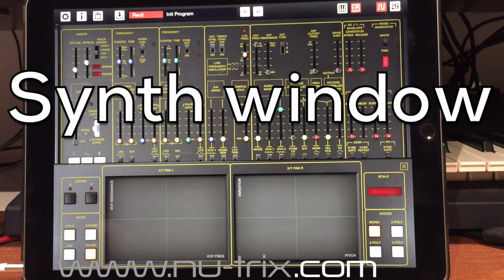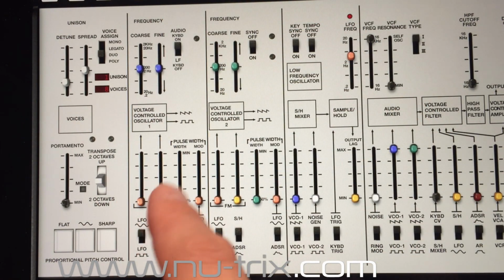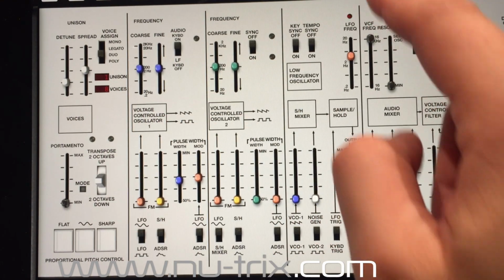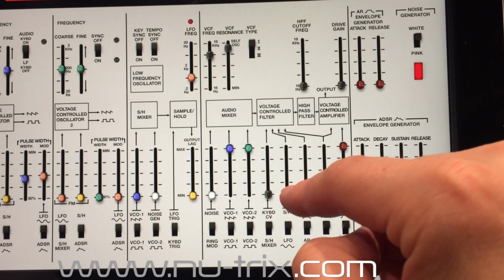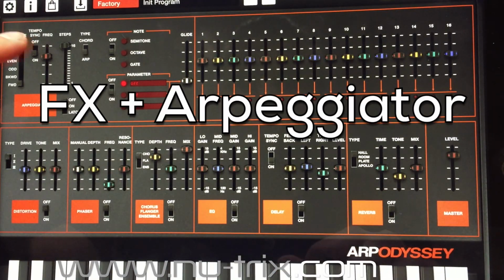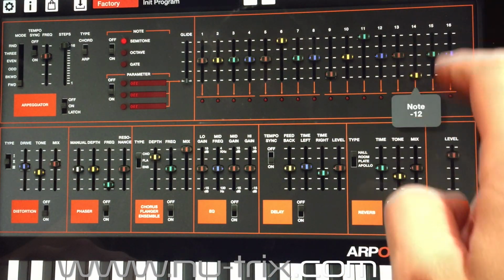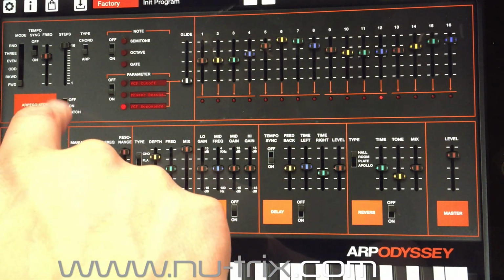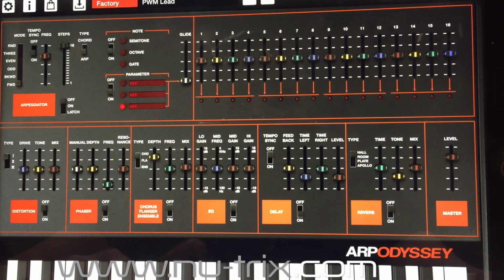An Arp Odyssey for less than 40$!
Yes it's possible to get an Arp Odyssey for less than 40$! If you don't believe me, check out how.